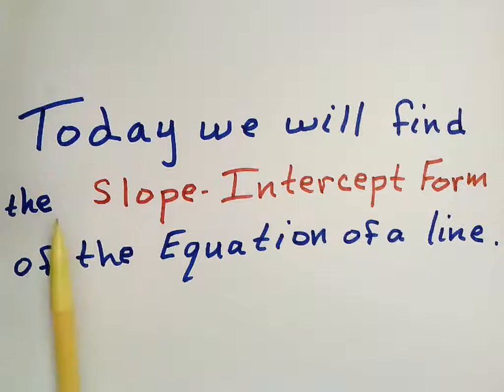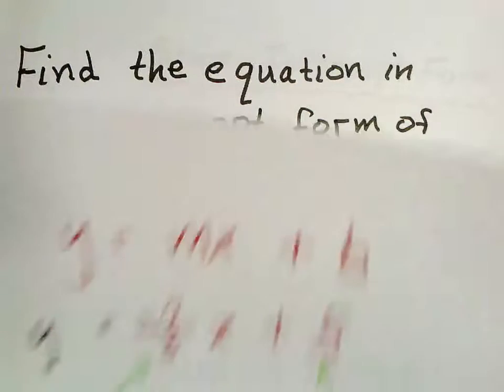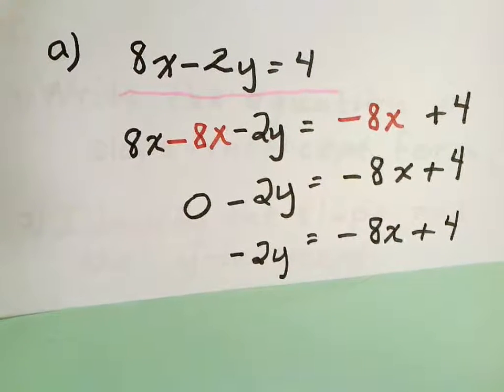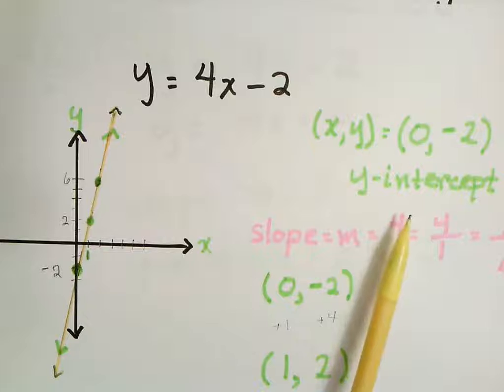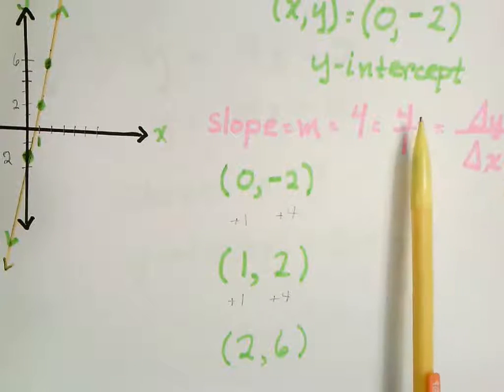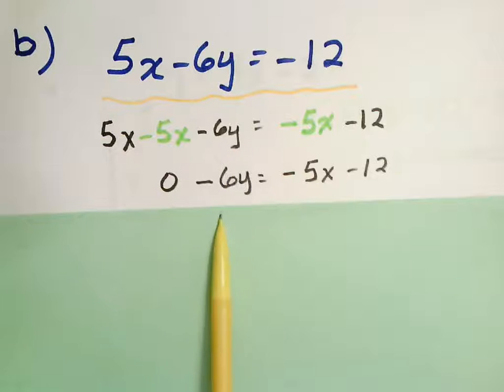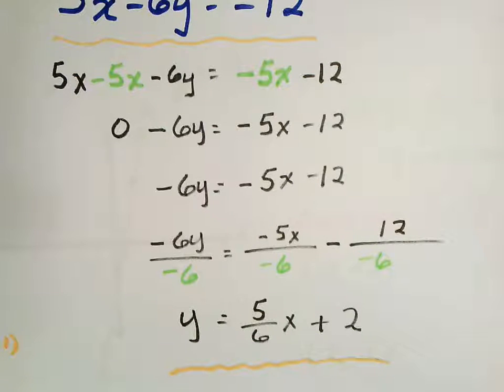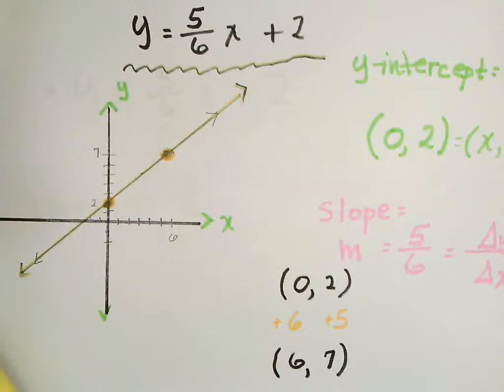06.09.2020 Video A1